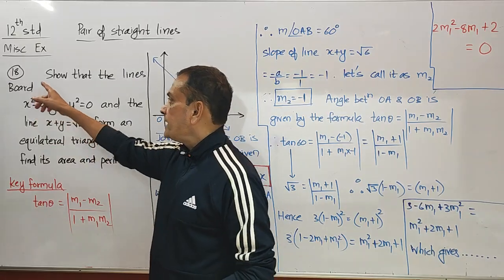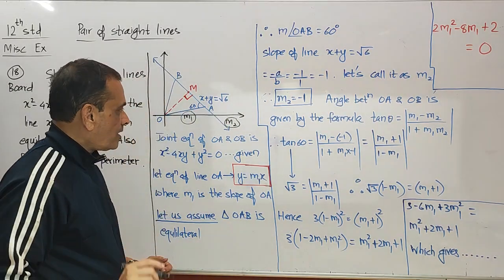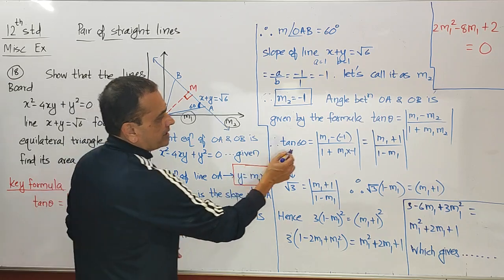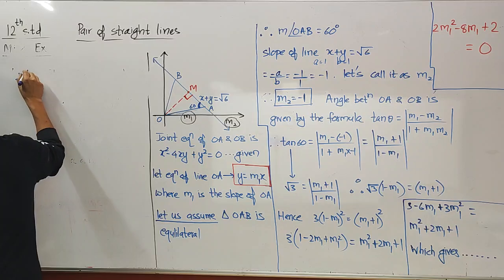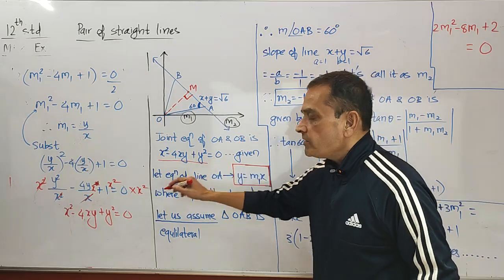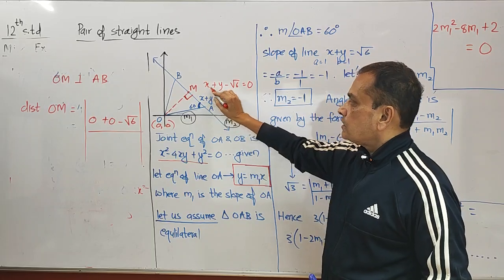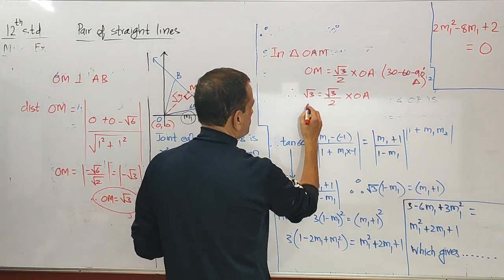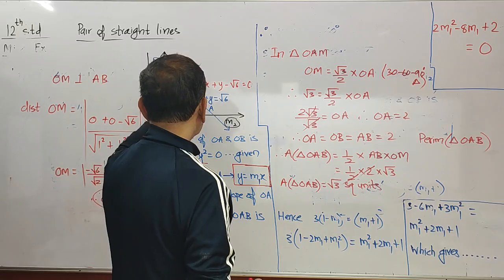12th - Pair of st lines. Board problem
This important problem has all the imp formulae required in this chapter.